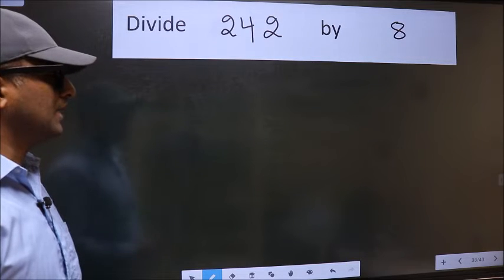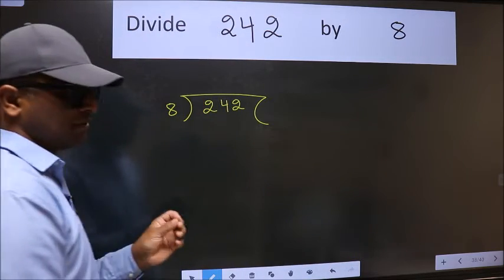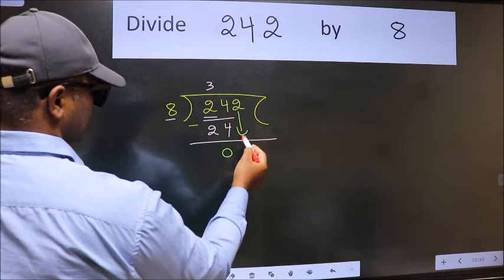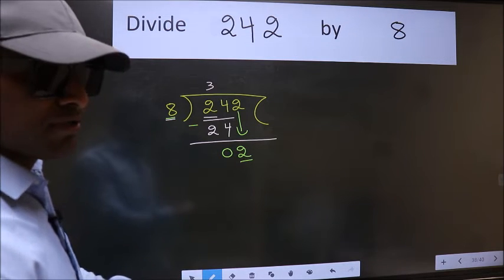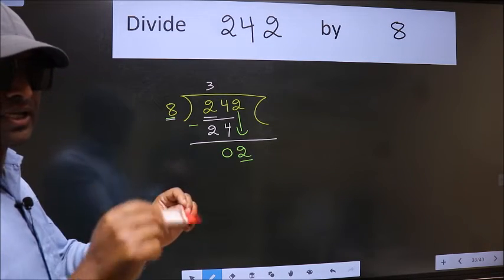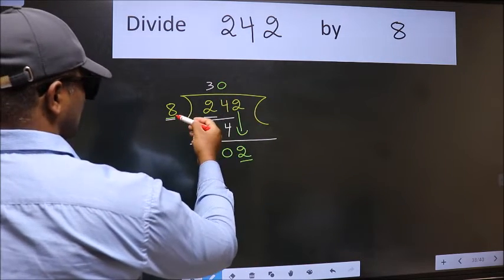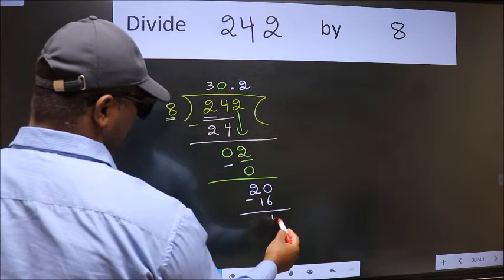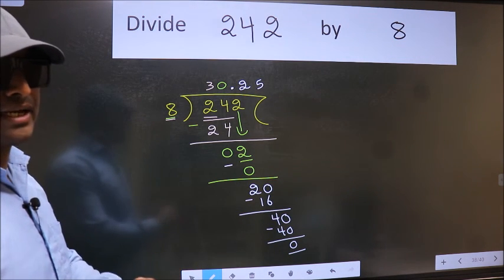Divide 242 by 8 Most common mistake while dividing